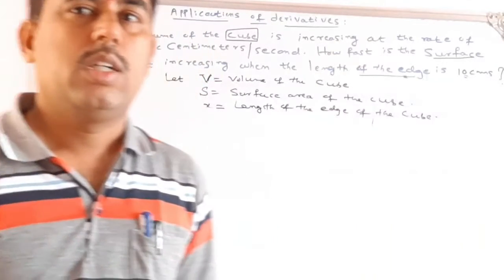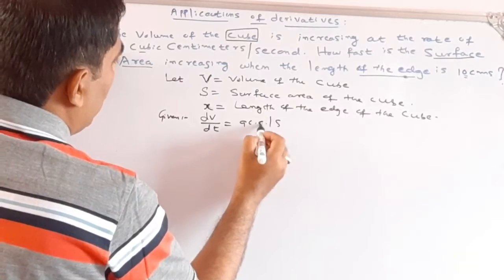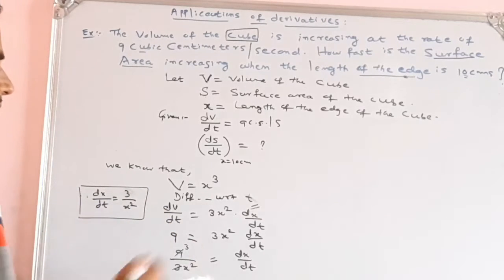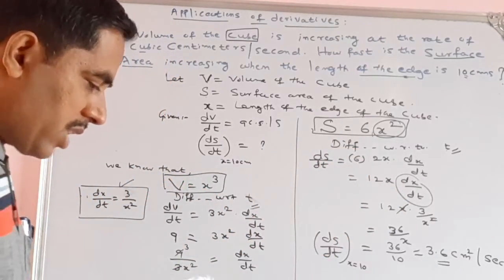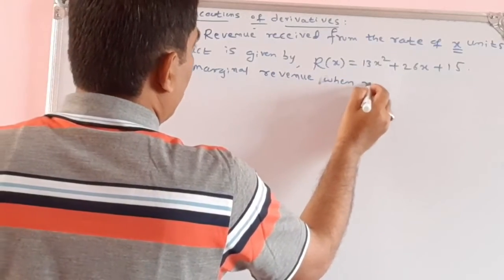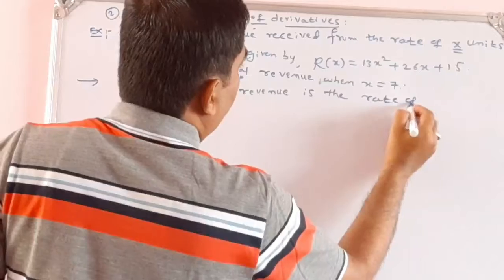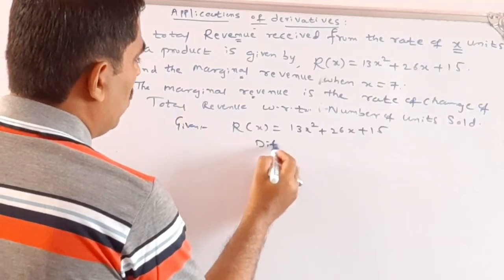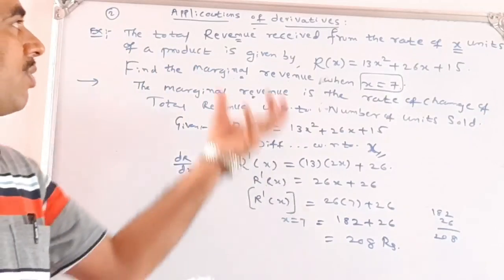PROBLEMS ON RATE MEASURE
Continuing to solve problems on rate measure